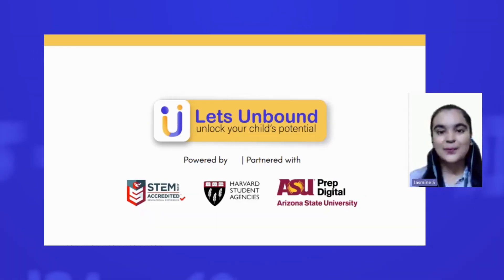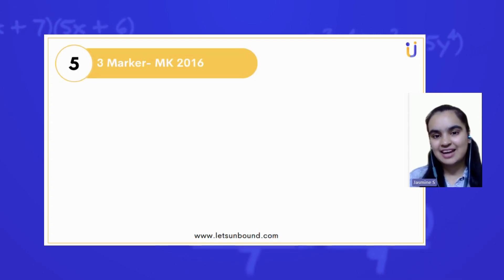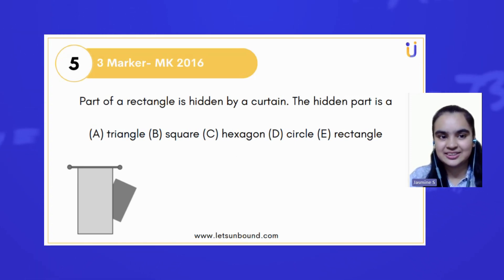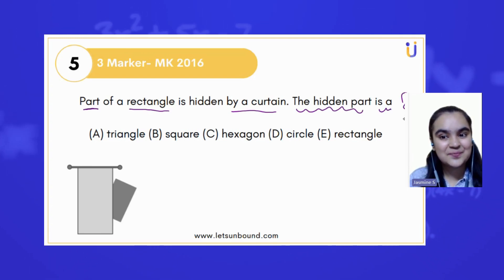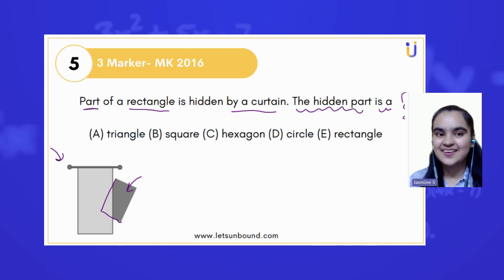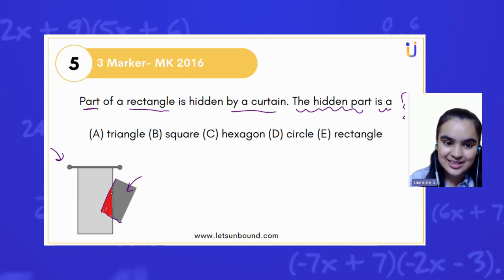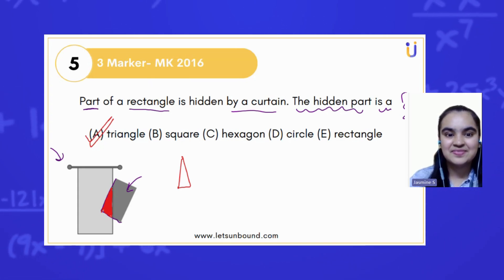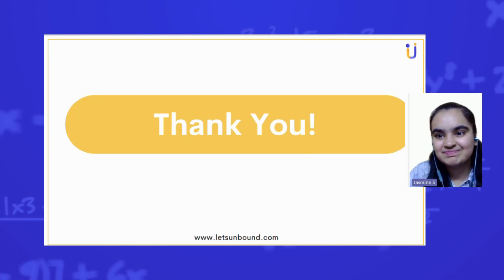Grade 3-4 | Mastering Math Kangaroo 2024